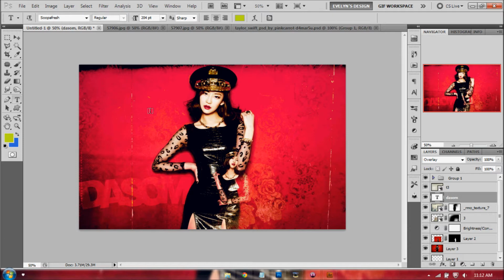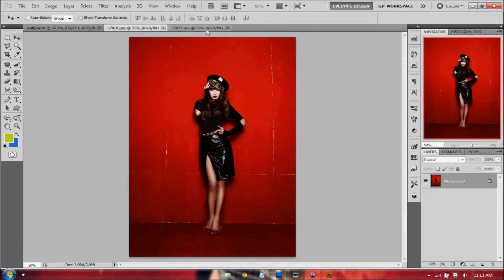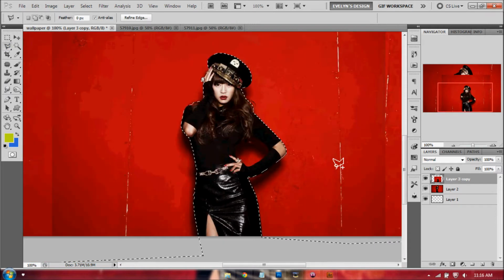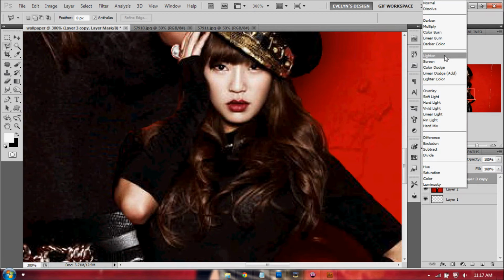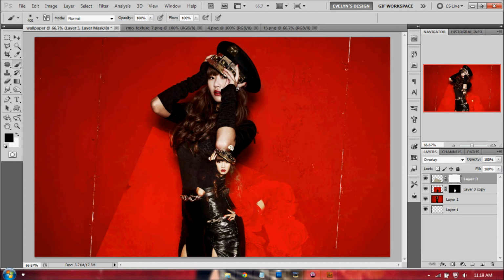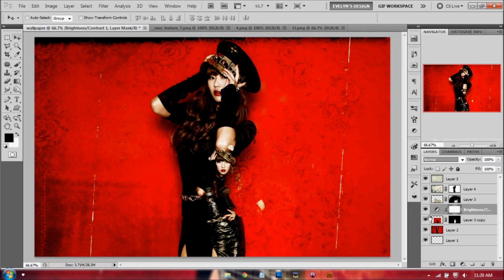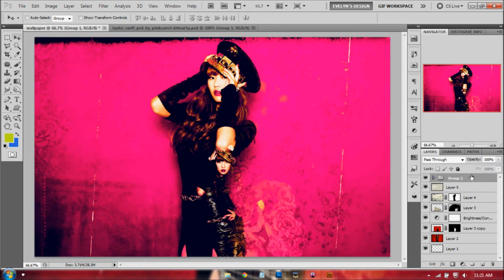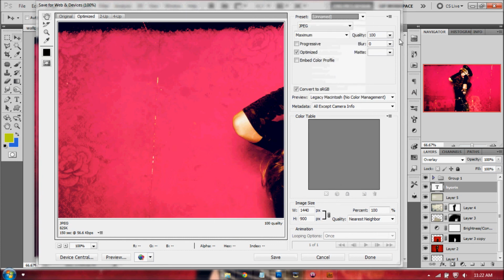[TUTORIAL] Simple-Easy Wallpaper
Hey guys here is a simple and easy wallpaper knowledge of photoshop is basic. I hope you like. All you need to have is 2 photos and 3 textures or more it's up to you..